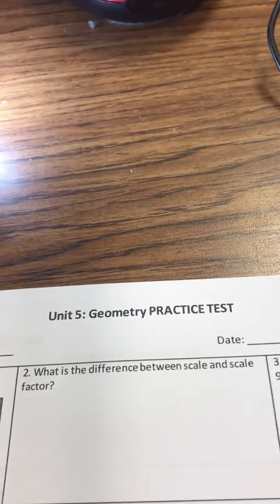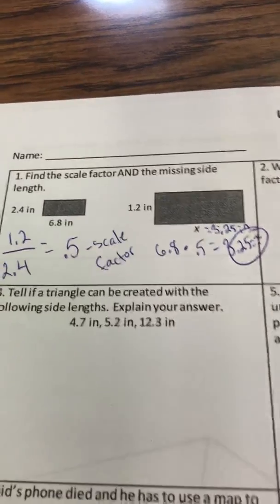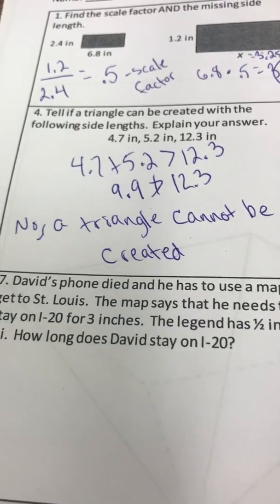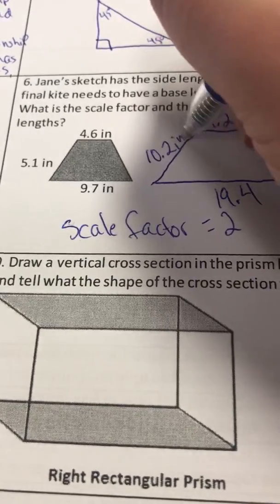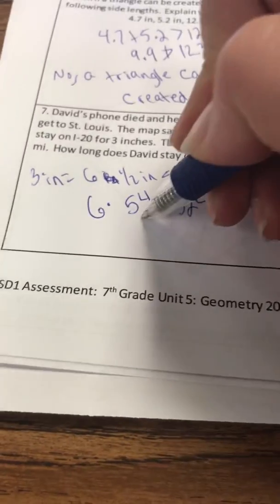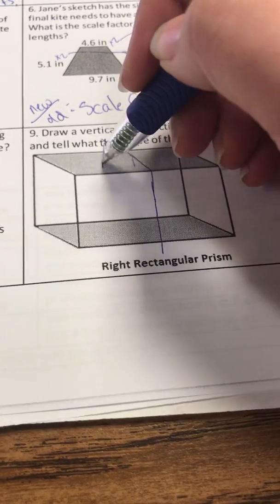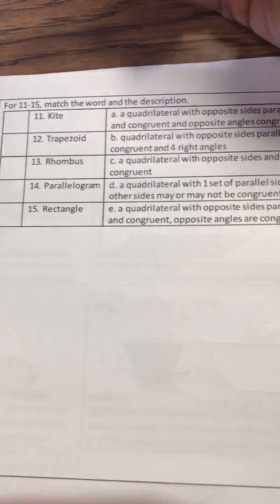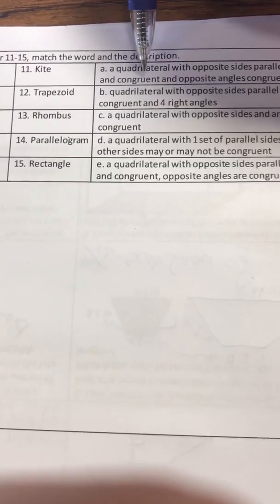Unit 5 Geometry Practice Test Key 2017-2018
Practice test key over triangles, quadrilaterals, and scale factor